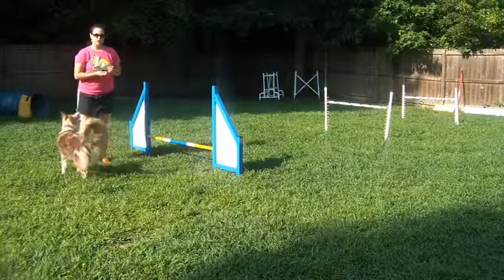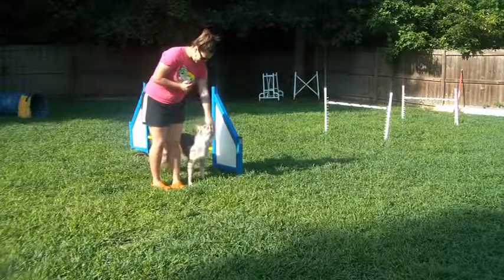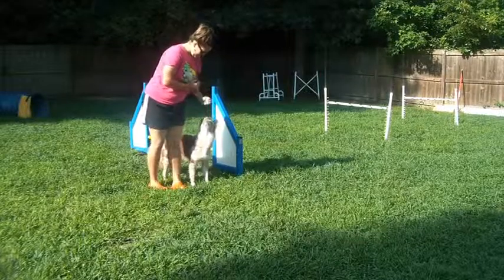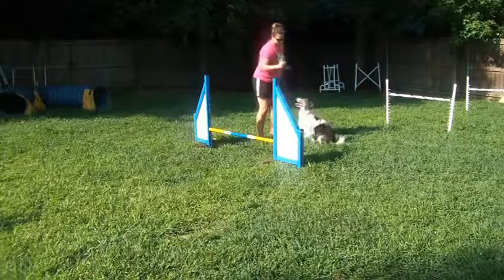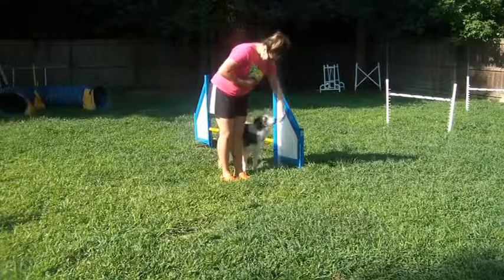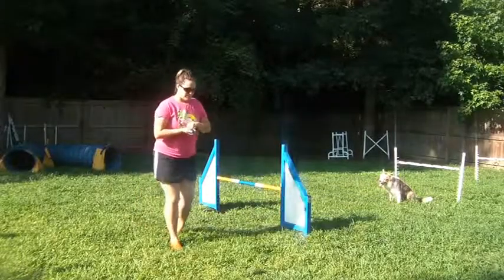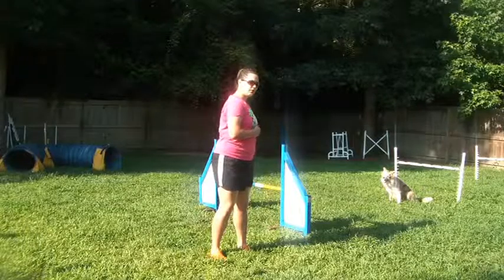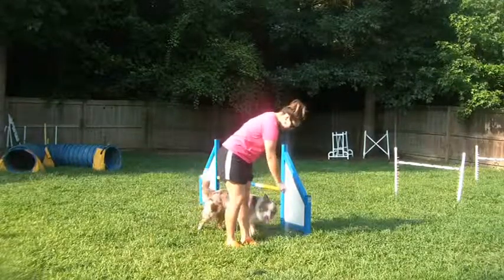Jumping into Heel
A quick video to go along with my lesson plan in class - Jumping into Heel